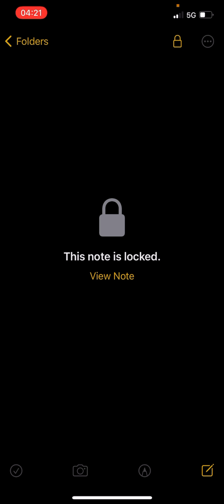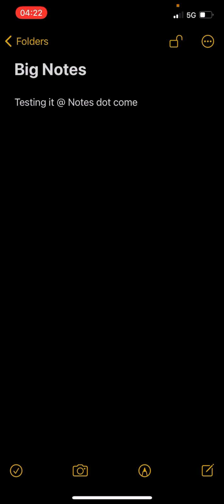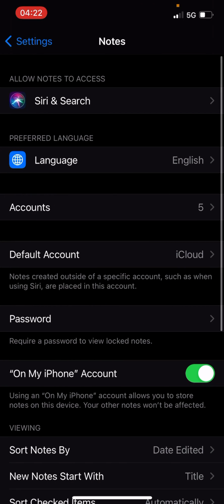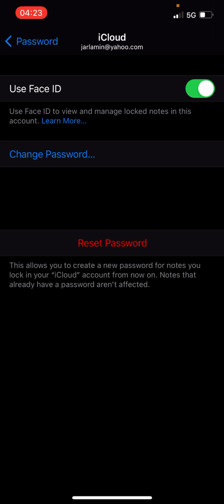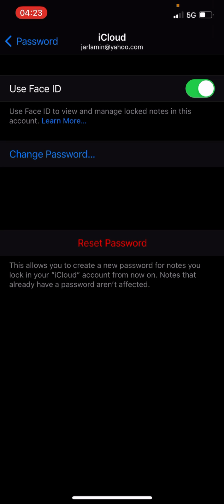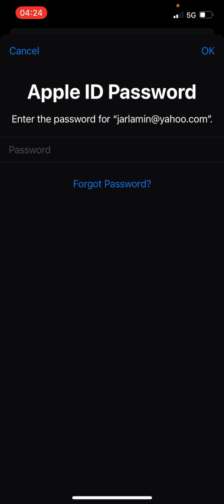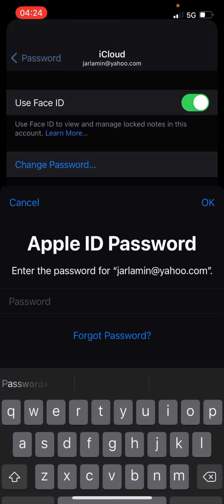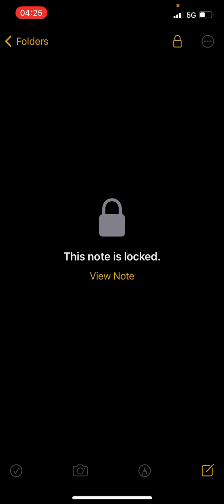iNotes Password Issue QuickFix | How to Apple Notes Password Bypass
Everyone, please remember that after you change the notes password from the old to the new one, you will need to disable/remove “lock notes” or all the locked notes in your Notes account, then re-apply locks on each. And it is only then Notes will update with the new password you just created. Do remember to activate unlocking notes with face ID or touch ID (steps below) as you will need this to do the final step above.  I hope this helps.

Troubleshoots:

Please go to Settings, Notes, Password, On My iPhone, Reset password at the bottom, restart your device, make sure you go past the initial pin login, lock your device , and this time it should let you unlock the login to your device with Face ID or Touch ID, if that works the notes should work with one of the above biometrics you have.

If notes is asking for password to remove the lock: Please go to Settings , Notes, Password, iCloud , Use Face ID, do the same for “On my iPhone section of the password too. Then follow steps about starting your device above. I hope this helps. Thanks.

This video is for those whose primary goal is to access their locked note(s) without the forgotten password. Thank you